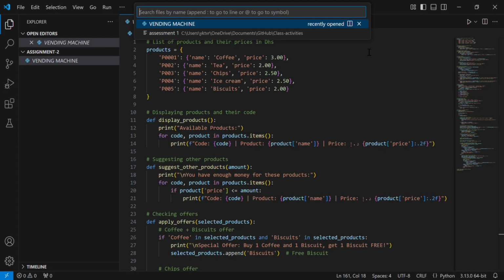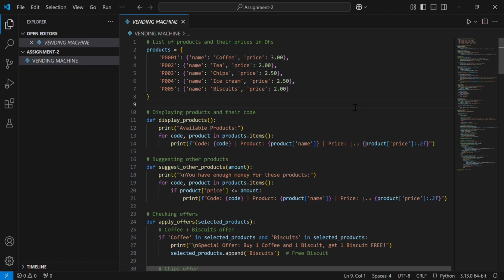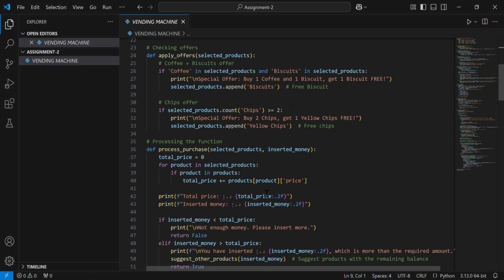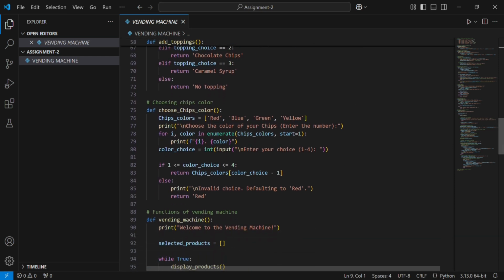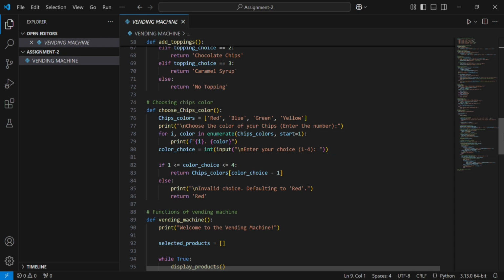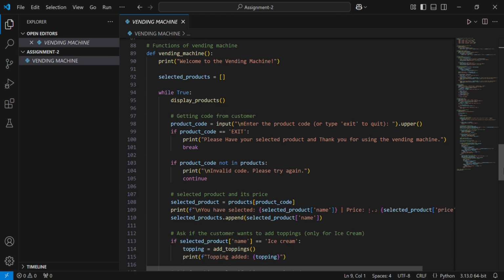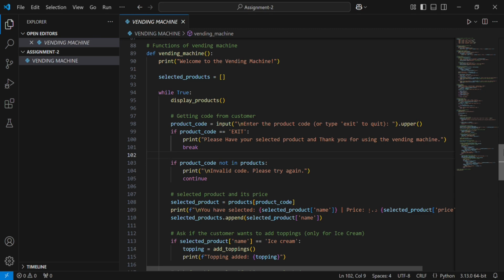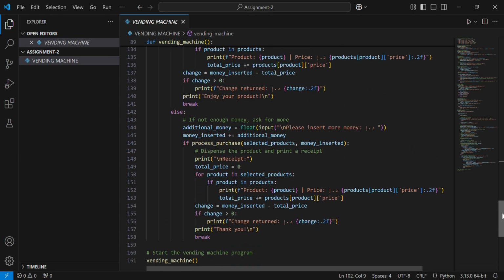Python vending machine code